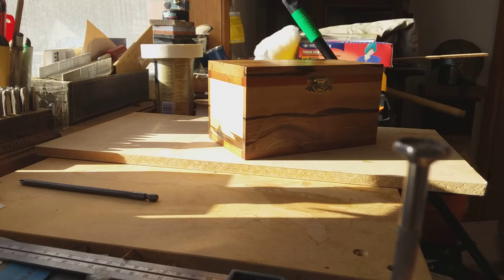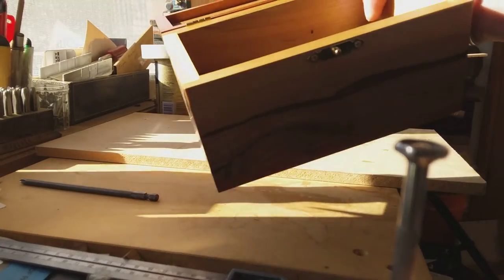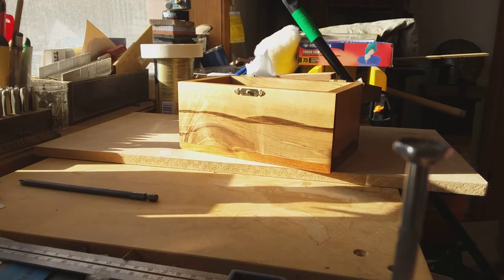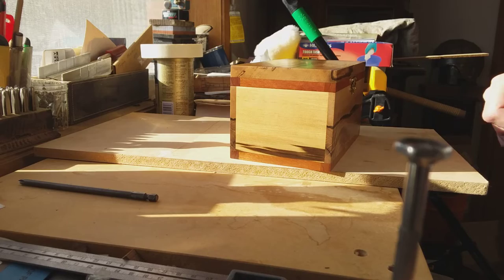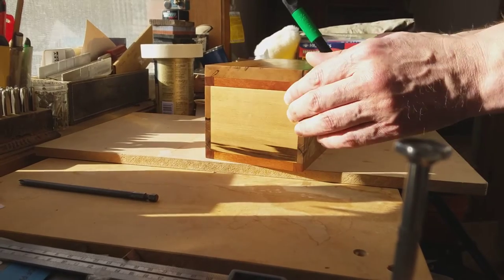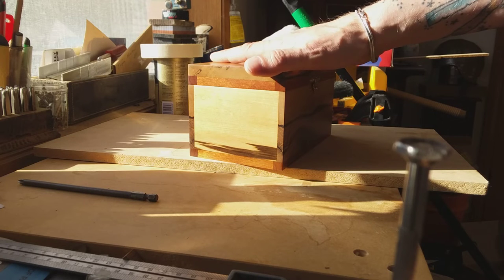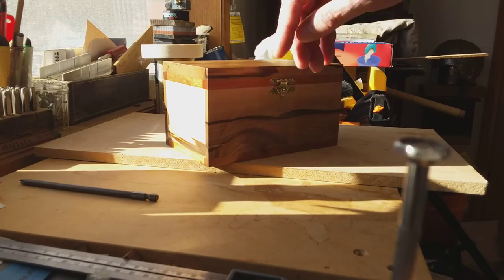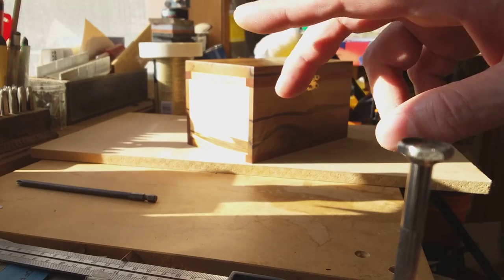This box needs a new home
Let me know what you think Thanks guys